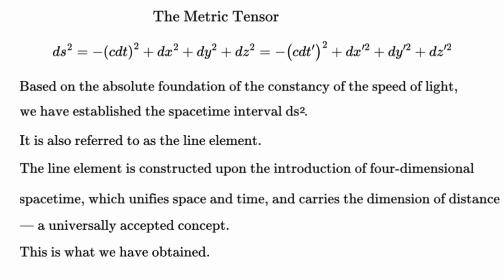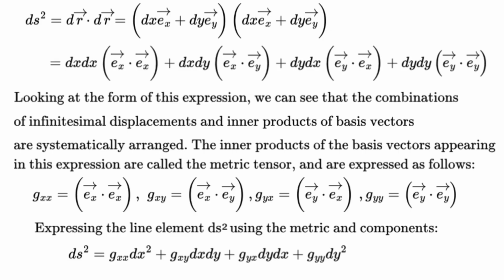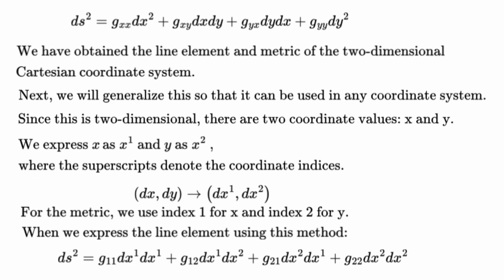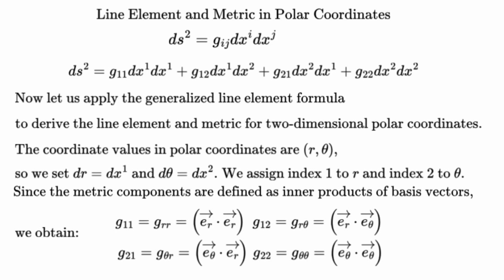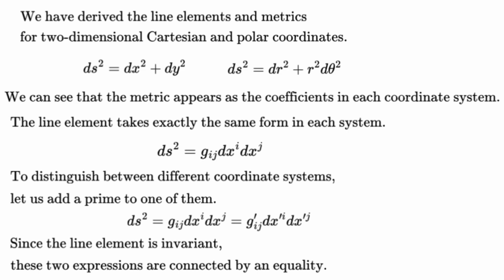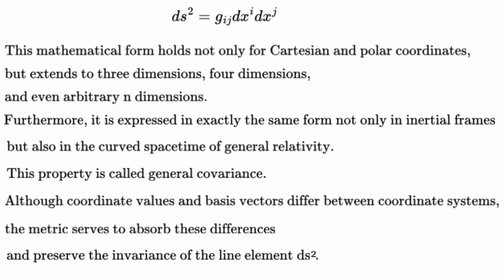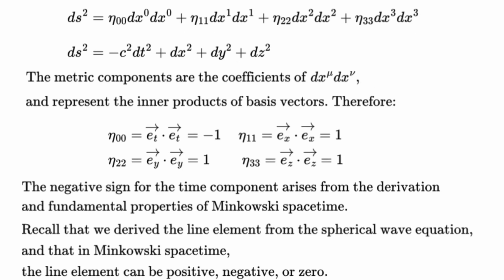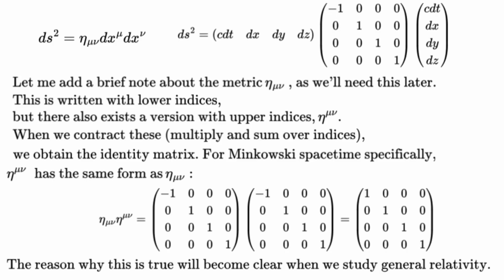Relativity: Special and General - Part 5: The Metric Tensor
We introduce the metric tensor — a fundamental object that encodes the geometry of spacetime and defines how distances are measured.
Starting from the spacetime interval ds² derived in the previous video, we show how the metric tensor emerges naturally as the mathematical structure underlying Minkowski spacetime.